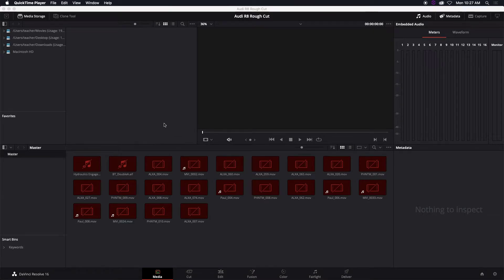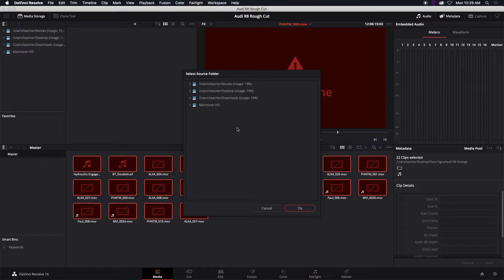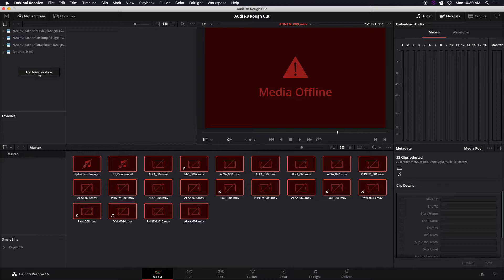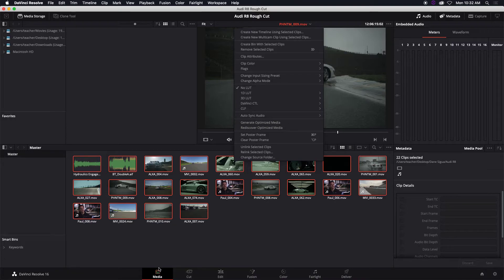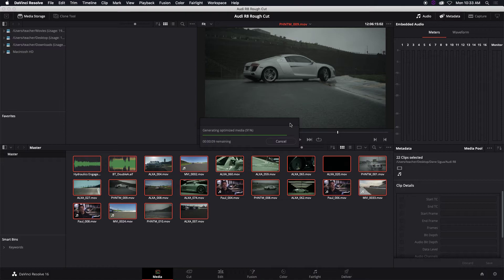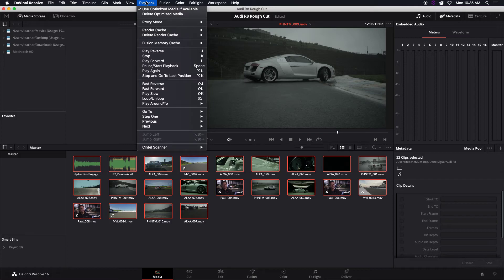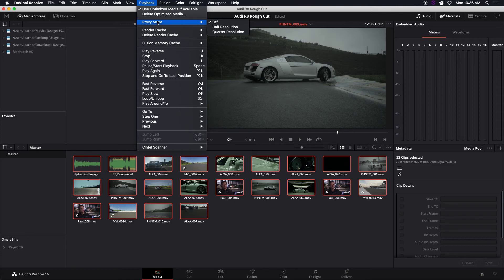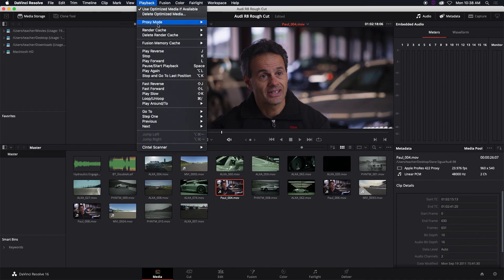Davinci Relink and Optimized Media